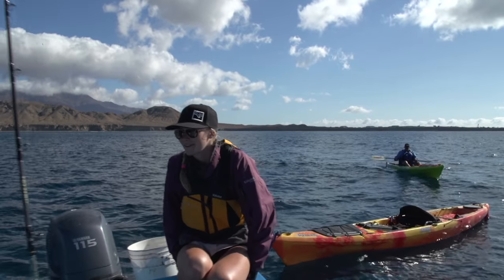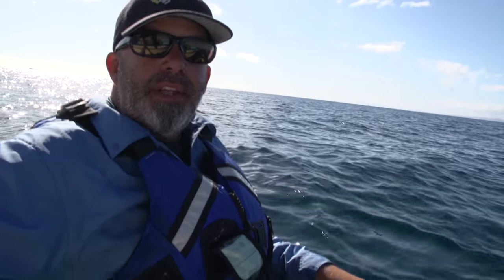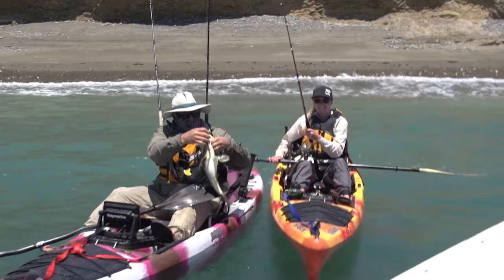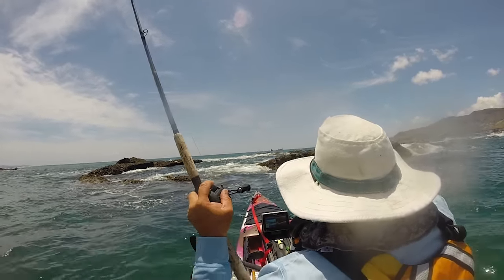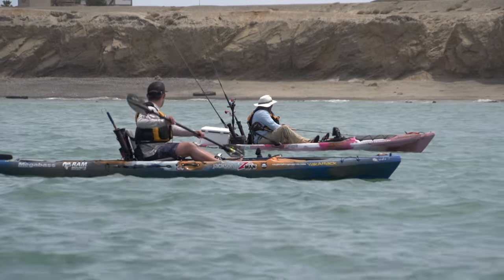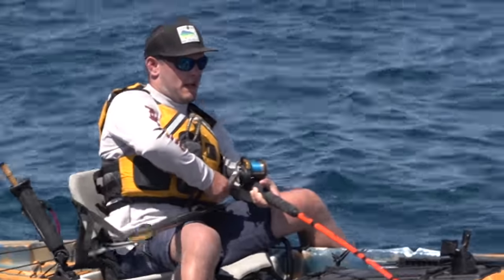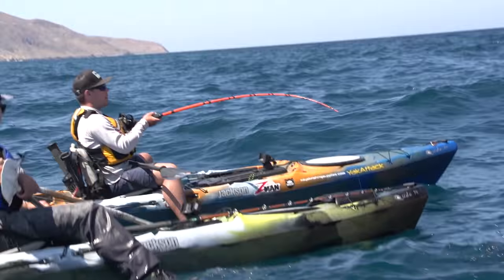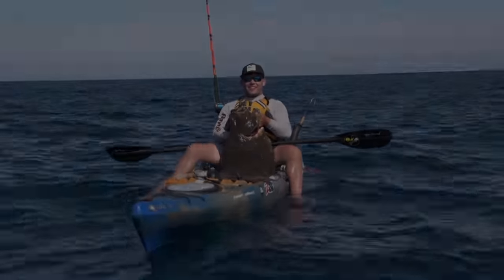Kayak Fishing Cedros Island and Landing a Huge Halibut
While Kayak fishing on Cedros Island in Baja, Mexico, Jim Sammons and a crew of Jackson Kayak anglers expect to find some calico bass, yellowtail and white seabass. No one expected that dropping the jig would result in a huge halibut the size of a big ol' barn door!